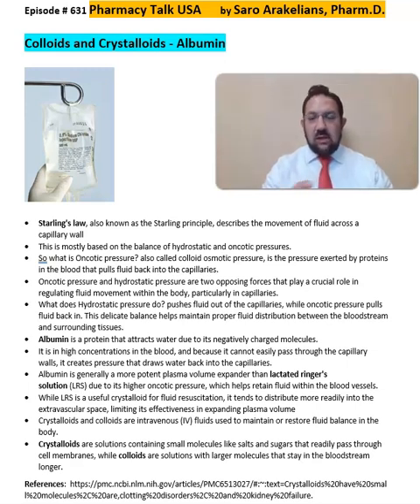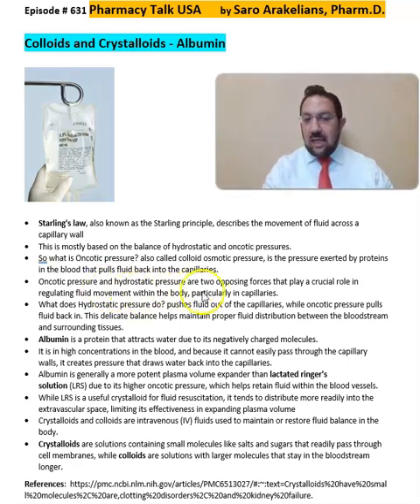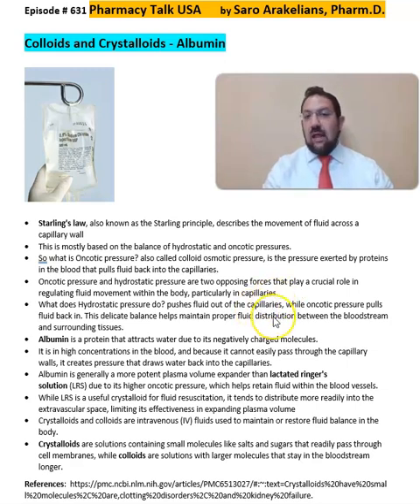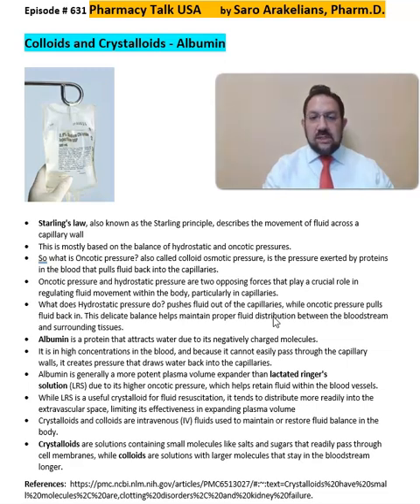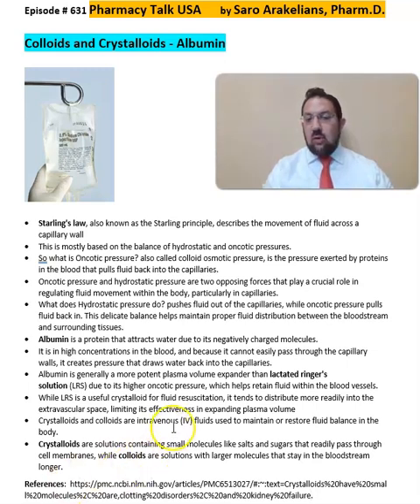Colloids and Crystalloids - their differences- part 1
Larger molecules found in colloids, such as proteins or carbohydrates, exert colloid osmotic pressure and have a tendency to remain in the bloodstream for extended periods of time, possibly requiring less volume for resuscitation. On the other hand, crystalloids may cause more fluid to move out of the bloodstream because they contain smaller molecules, such as glucose and electrolytes, that disperse more extensively throughout the body's fluid compartments, including the interstitial space.